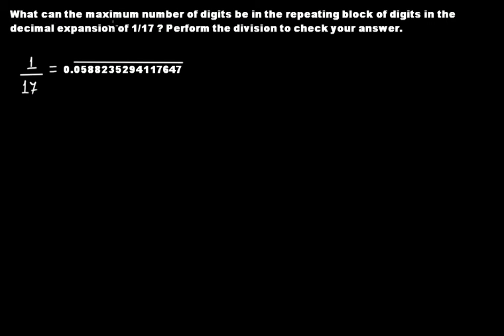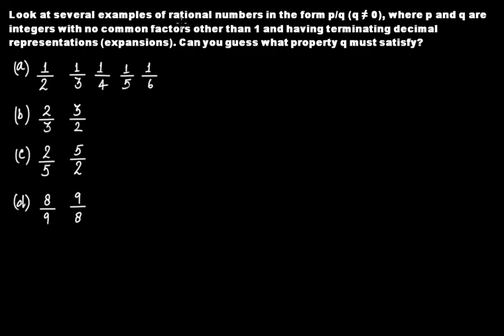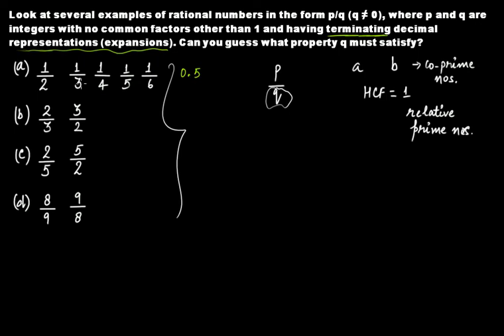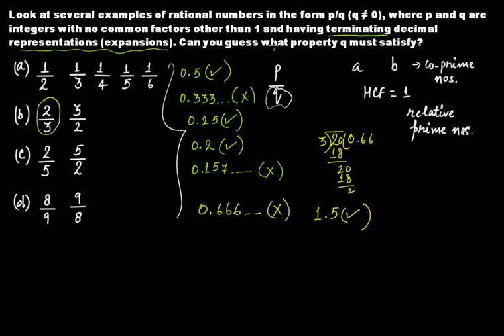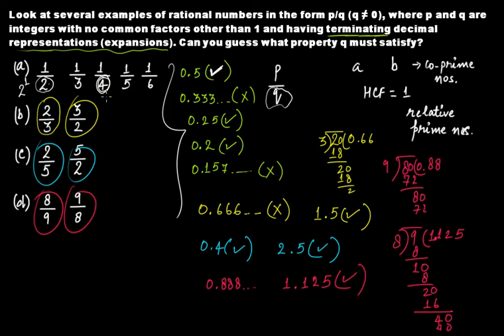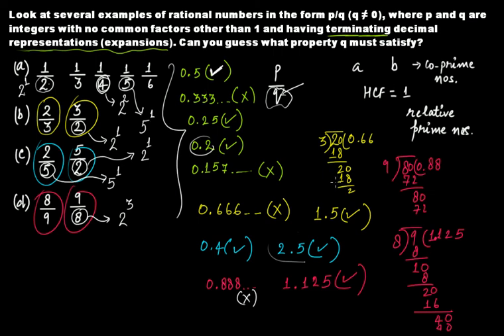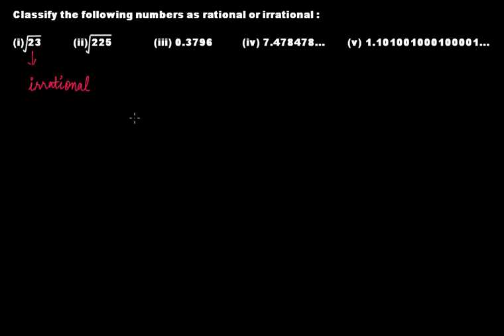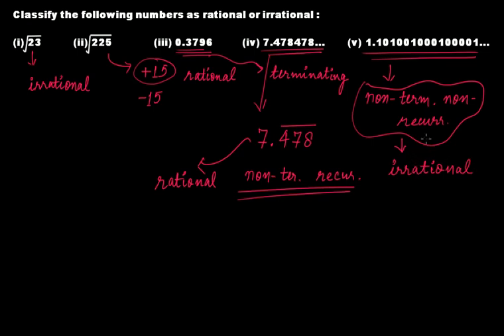Problems on Number Systems - Part 3 || Grade 9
In this video tutorial we discuss a few problems on rational numbers & irrational numbers.